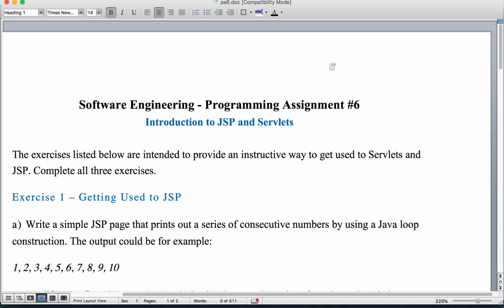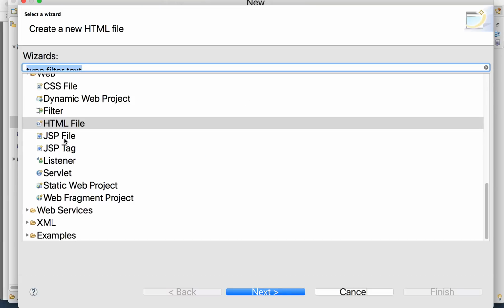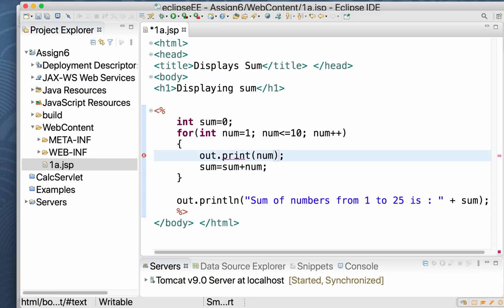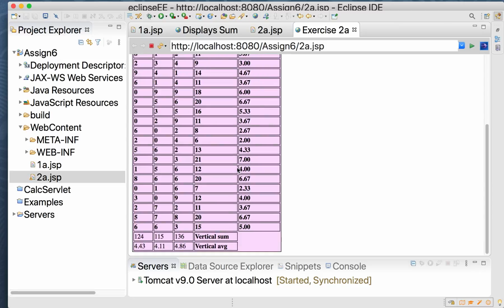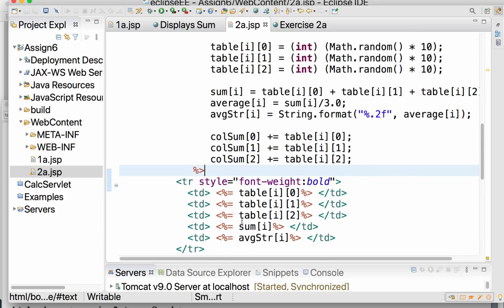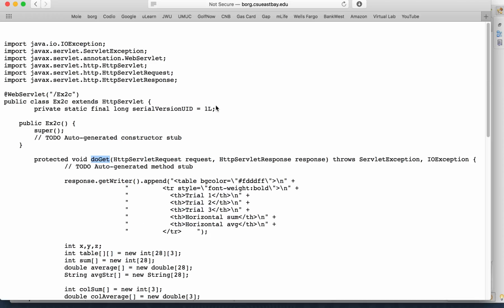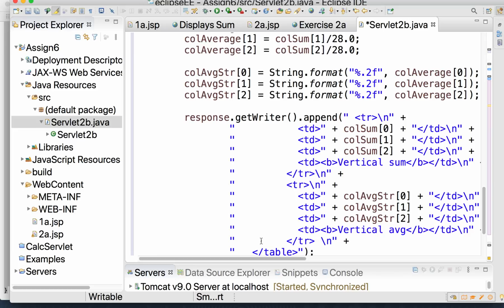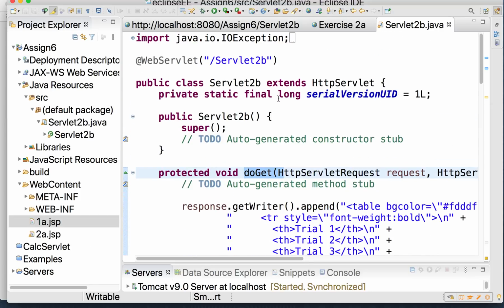CS 401 Assign 6 Help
This video provides students in the CS 401 class a bunch of help with assignment 6. I practically do the assignment for you. Please take a look at the JSP and Servlet examples and complete the rest of Exercise 1 on your own.